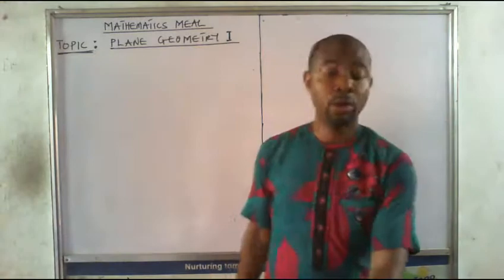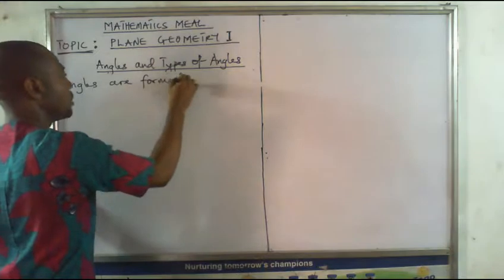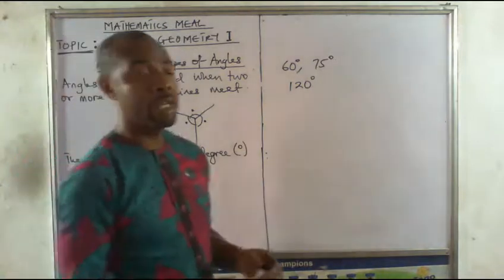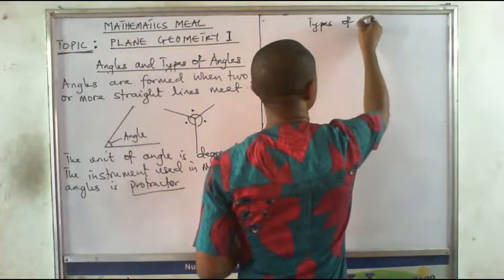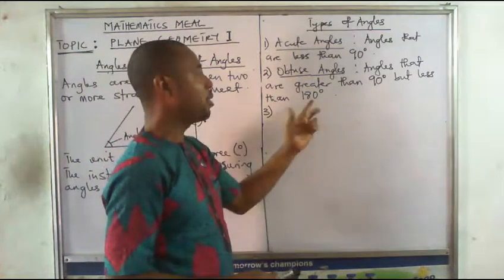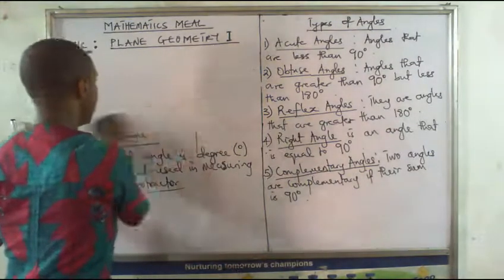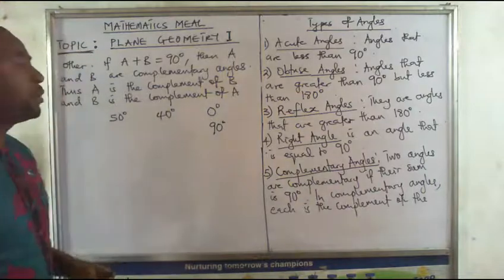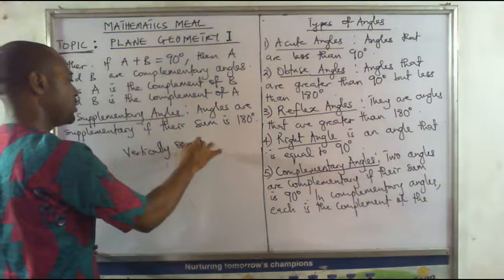PLANE GEOMETRY 1B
This the continuation of the introduction to plane geometry. This video features angles. Types of angles which like acute angles, obtuse angles, reflex angles, right angle, complementary angles and supplementary angles. Detailed explanation was given for each angle because we shall apply the knowledge obtained in our subsequent classes on geometry.. It is important that you watch this video as it is still part of the basic concepts that we must know in plane geometry.